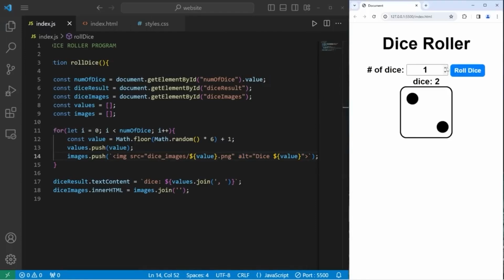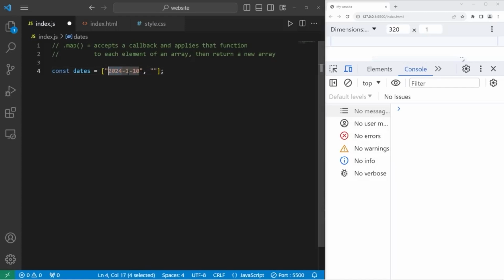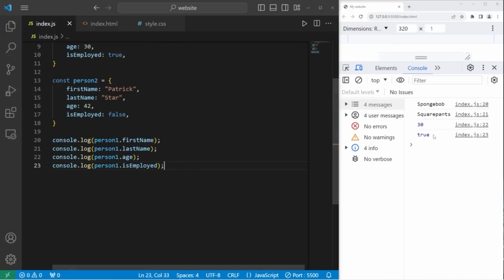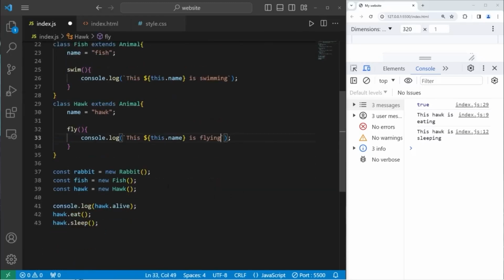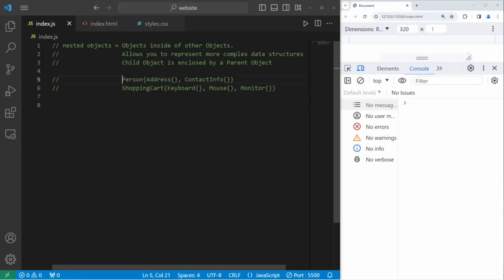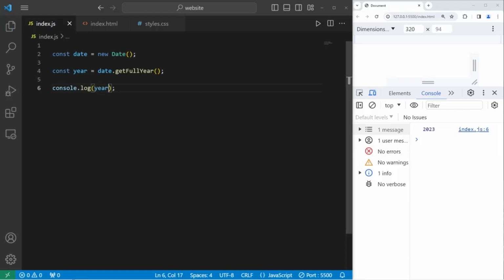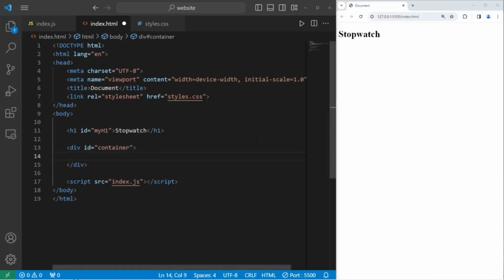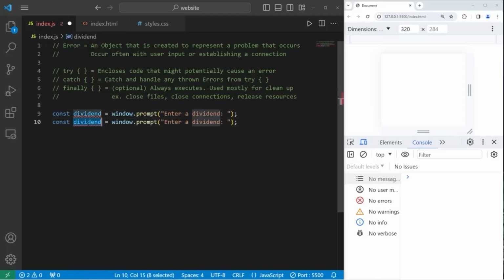JS new 2